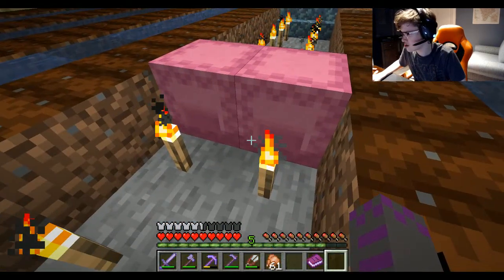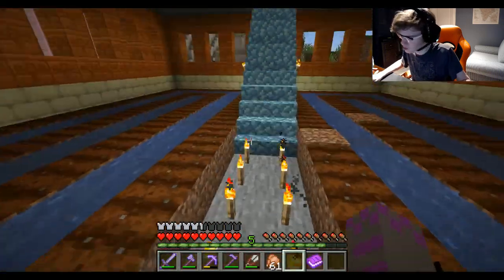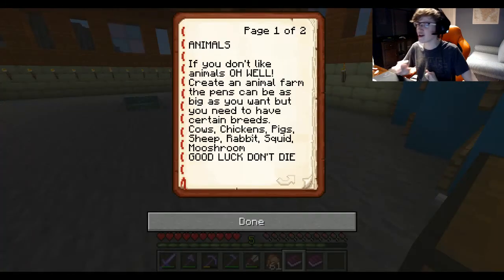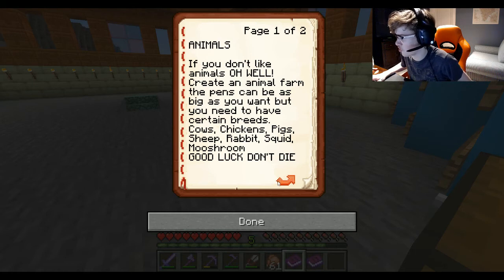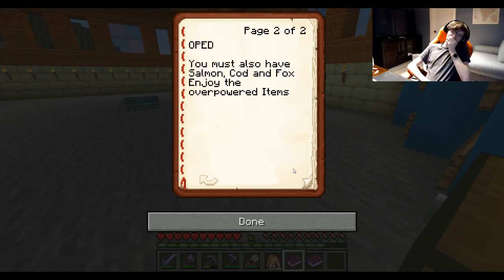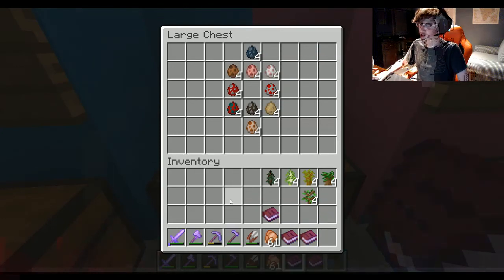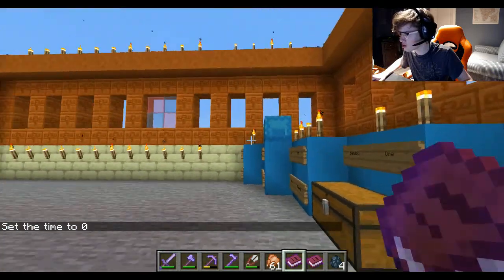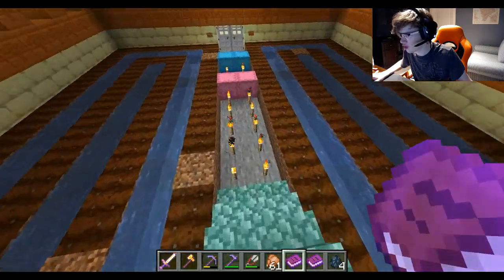Inator Craft OP #6 - Challenge 2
FriendlyPix - YES
Tumbler - NO
Pineterest - NEVER